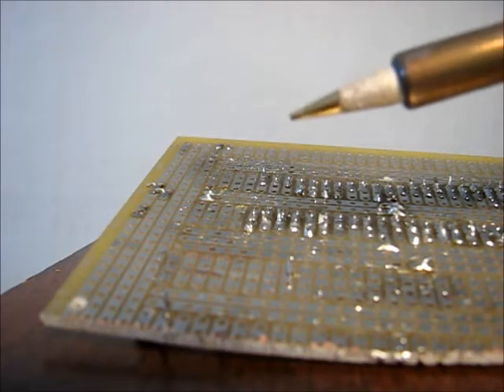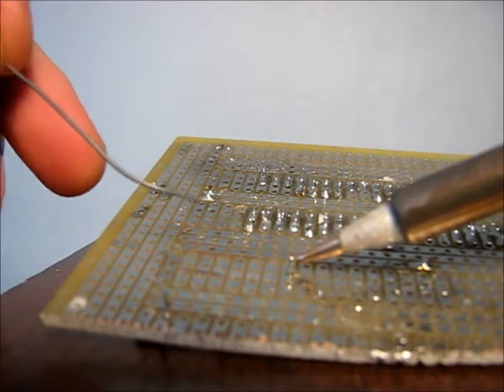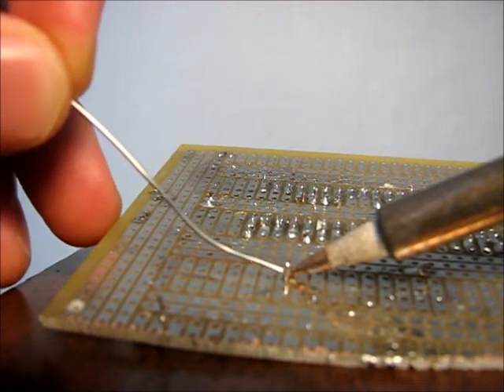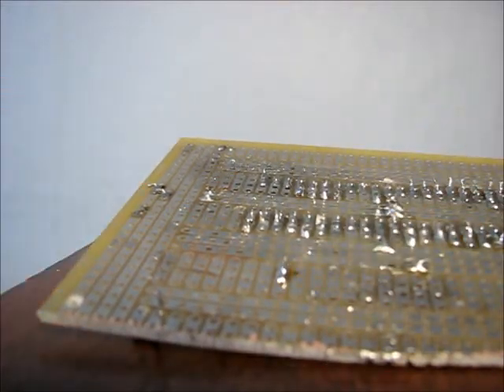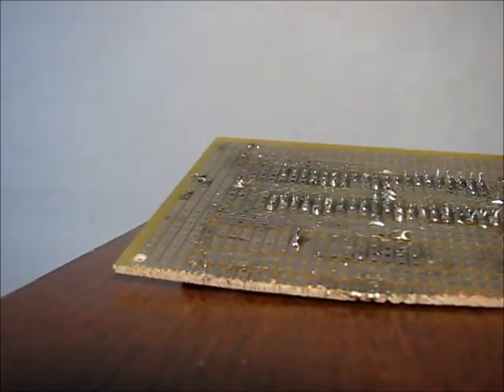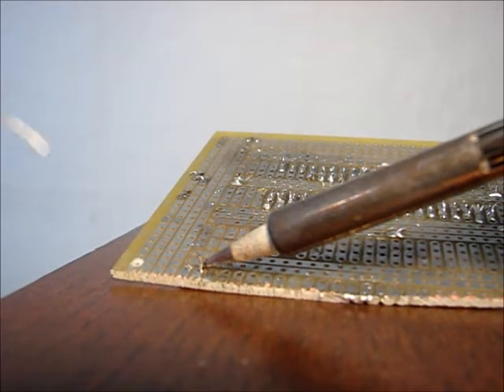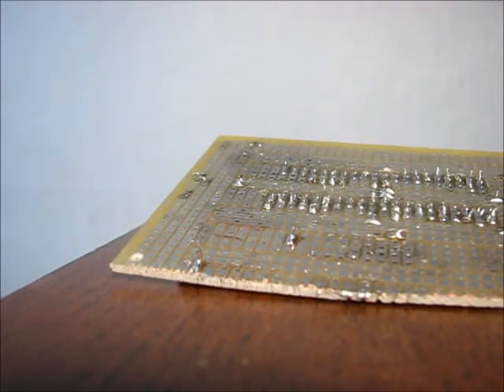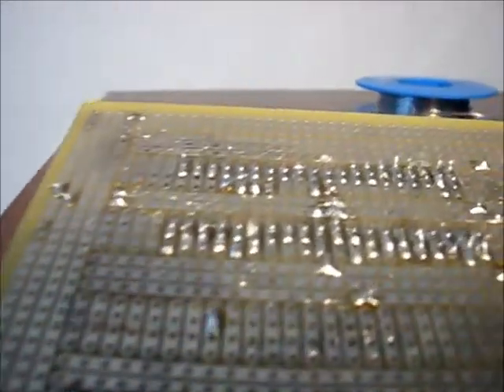How to solder circuit boards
How to solder - Follow the link to get more free resources on how to build electronics.

In this video I'll show you how to solder through hole components. I'll keep it simple and to the point.